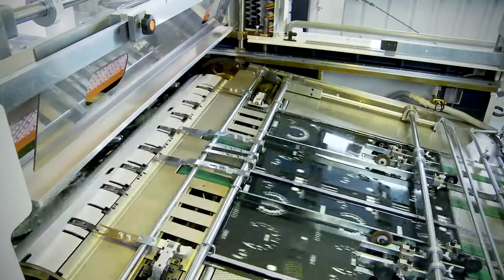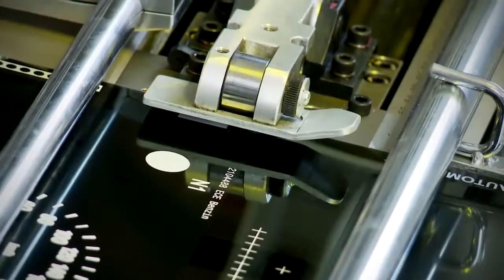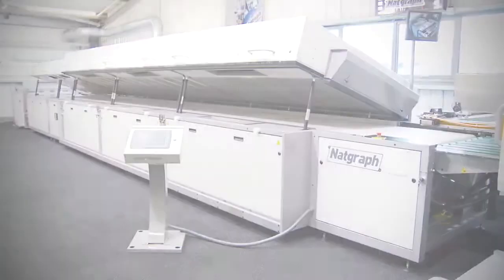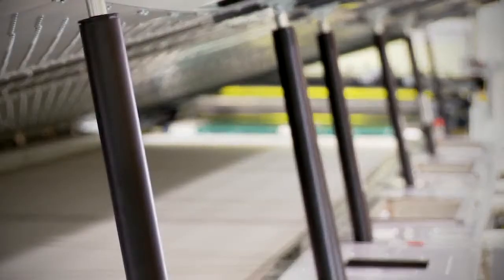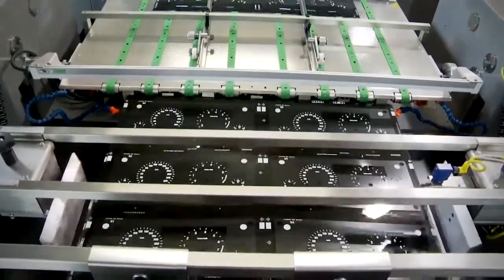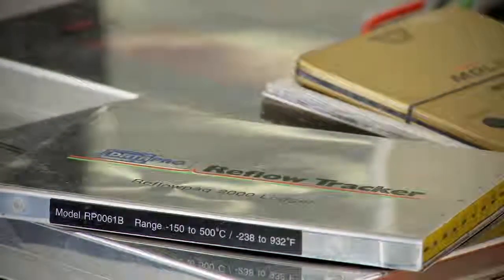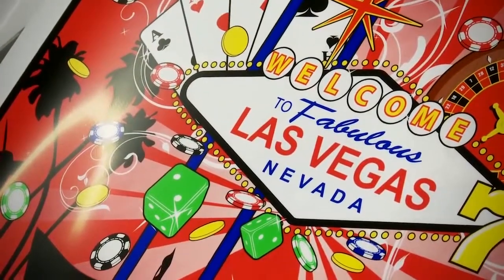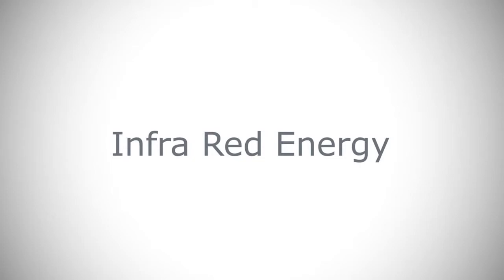Drying Solution Centre - Testing Facility | Natgraph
Natgraph's Drying Solutions Centre is an open resource available to the screen printing industry worldwide to carry out drying trials. This 3,000 sq. ft facility is located within Natgraph's Nottingham factory.

Our Drying Solutions Centre boasts a comprehensive range of analytical equipment. This unique installation, (an investment of over £300,000) allows our customers to test their products, in real time, with a detailed analysis of the drying conditions provided, from which a fully informed decision can be made regarding the specification of equipment required.

Thermal data logging, power consumption, belt speeds, air velocity, extraction rates, thermal losses etc. can also be measured as a part of the testing process.

Skilled Natgraph personnel are required to operate our servo driven cylinder press and highly technical Natgraph personnel are required to set-up the data logging of the tests etc., so this is not a low-cost service to offer.  Natgraph do make a charge for the service, (50% of which is credited back if a dryer is purchased within 6 months).